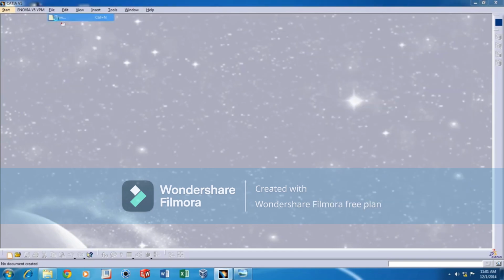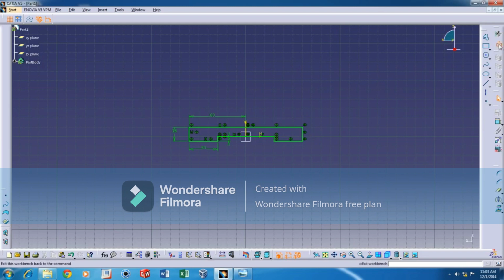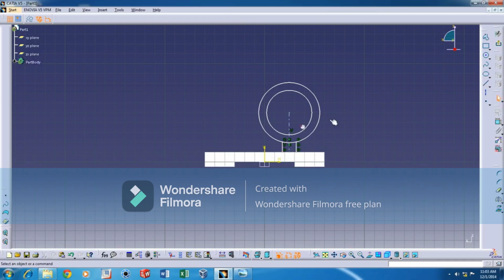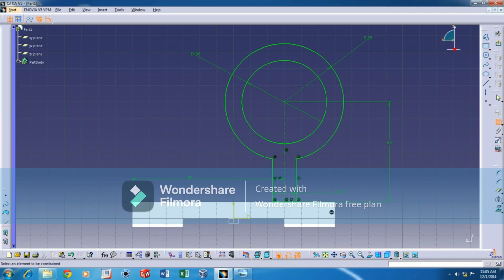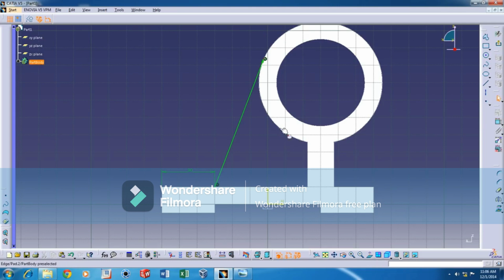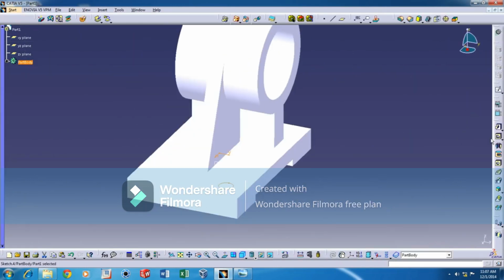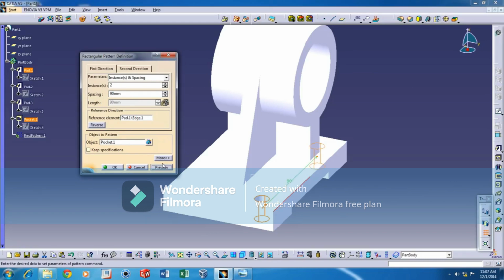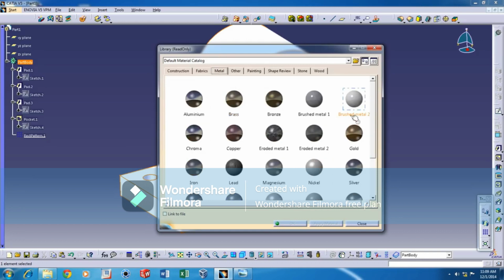CATIA V5 BASIC PART DESIGN BY 365/12 CONSULTANCY PROJECTS